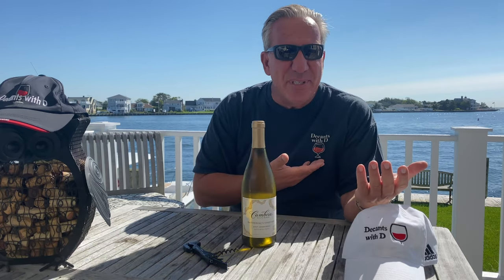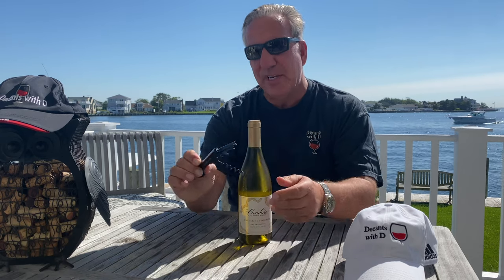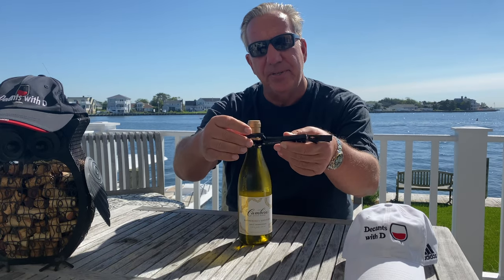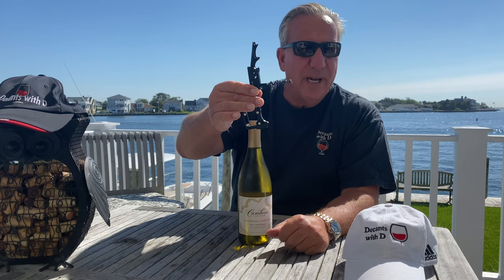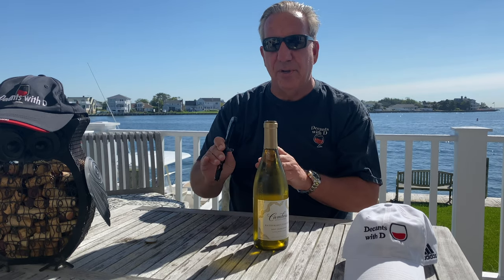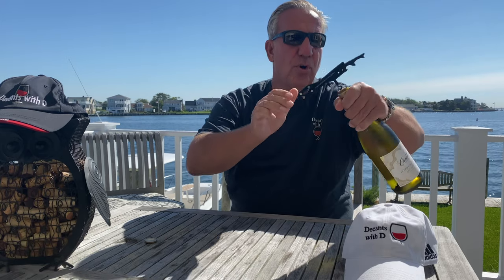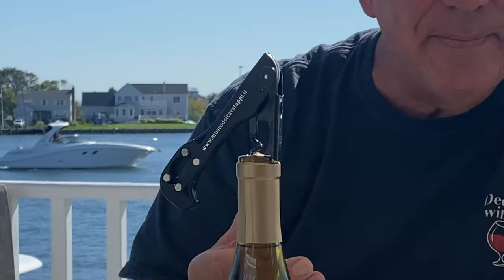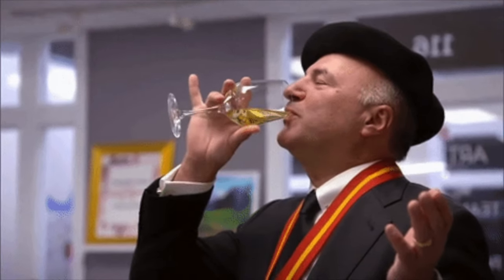How to open a wine bottle || Waiter’s cork screw || Decants with D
In this video D explains how to use the waiter's cork screw